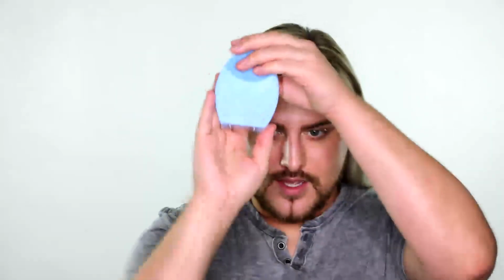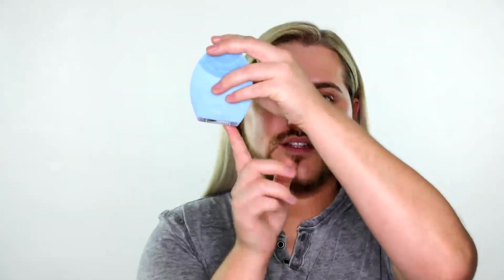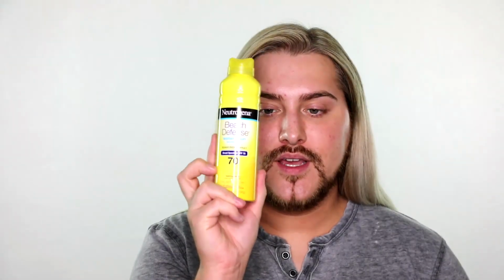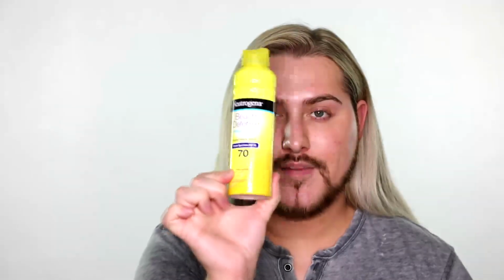My Daytime Skincare Routine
If you are unfamiliar with myself, My name is Andrew Carter. I am a professional makeup artist currently based in South Florida. I grew up in Northern California and fell in love with all things art, music, and beauty at a very young age. I have an extensive theatre, photography, and fine art background that lead me starting my career over 13 years ago. Working in this industry since I was around 13, 14 years old has taught me so much already. I have had the opportunity to work in television, on film sets, behind the scenes at Mercedes Benz Fashion Week, have numerous published magazine covers as well as magazine spreads and editorials. I have even had the honor of applying makeup on some of the biggest names in the entertainment and fashion Industry! I am such a believer in working hard to achieve your dreams and anything you set your mind to can be accomplished in time! Stay patient and positive and help others along the way.

Thank you so much for your love and support. I have had so many requests to relaunch my channel and post reviews and tutorials so here it is!!!